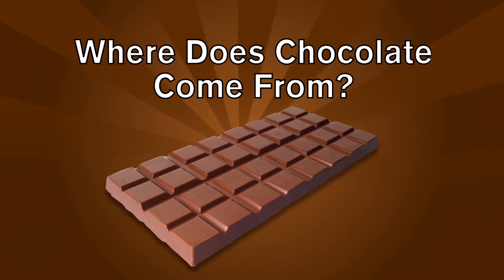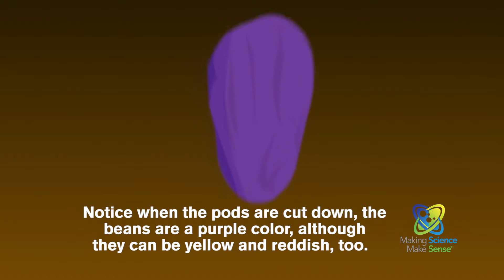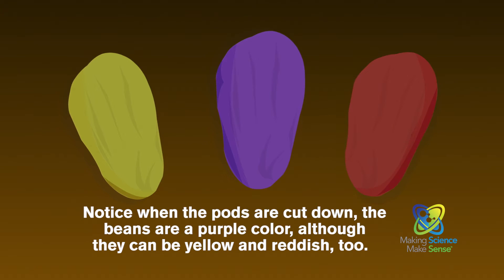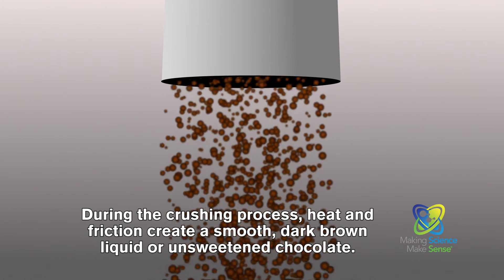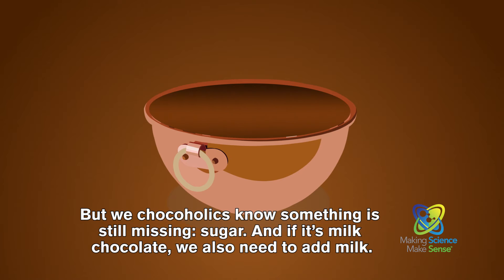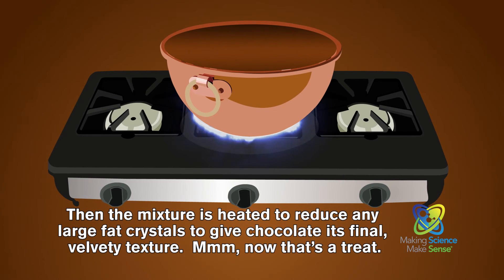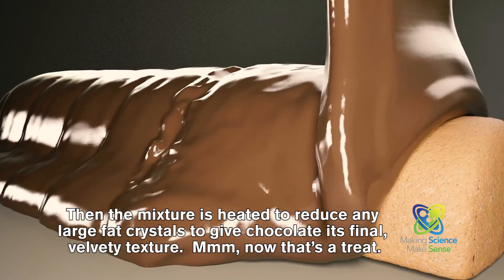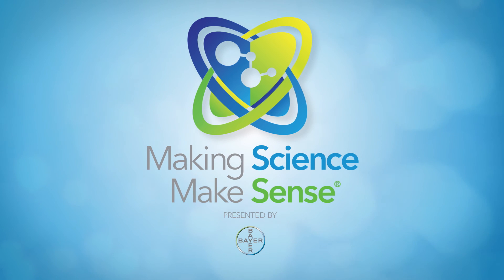Where Does Chocolate Come From?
Ever wonder where decadent, delightful, delicious chocolate comes from? Let's make sense of it with science.

MakingScienceMakeSense.com